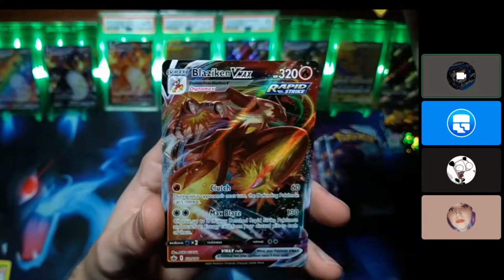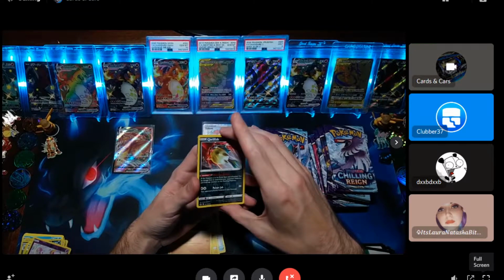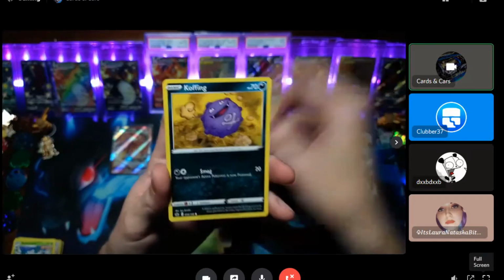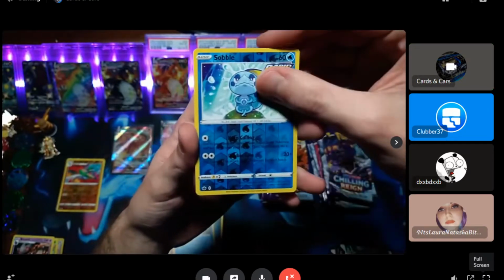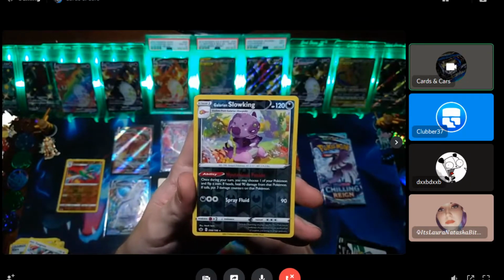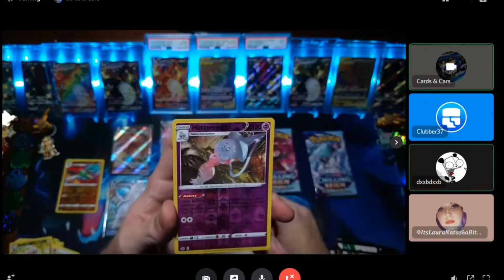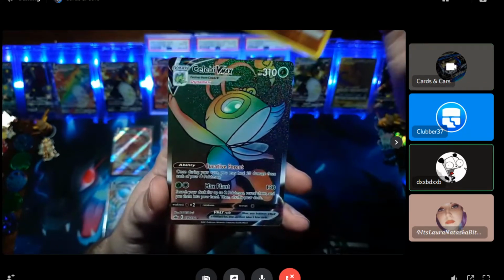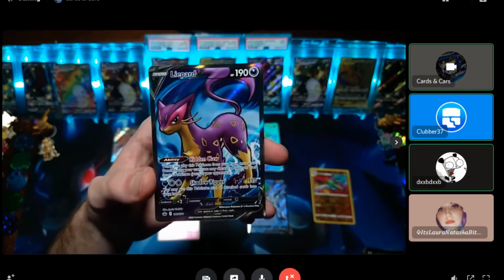Chilling Reign After Hours Booster Box FULL of 🔥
Welcome back Pokefam! We decided to crack an entire Chilling Reign booster box with the Legends Dxxb, Laura, and Clubber! We get some amazing heat from the box be sure you stick around as the big hits keep coming!🔥❄

Be sure to check out our bi-weekly LIVE streams as well!

All recording and editing credits to the Legendary gentlemon Dxxb!